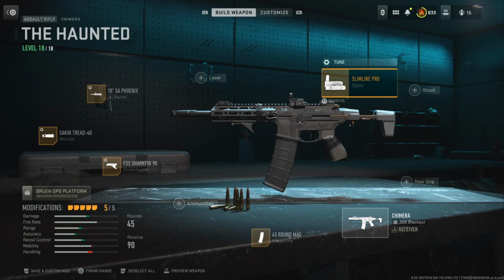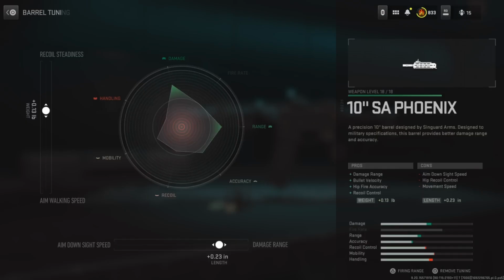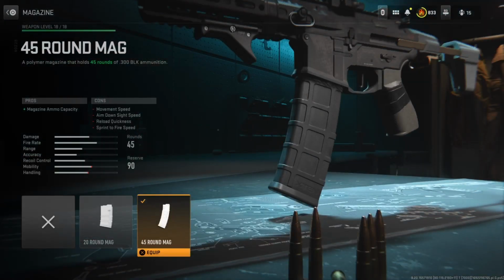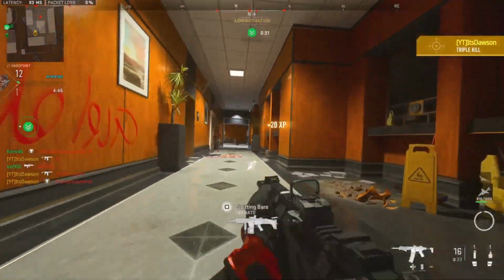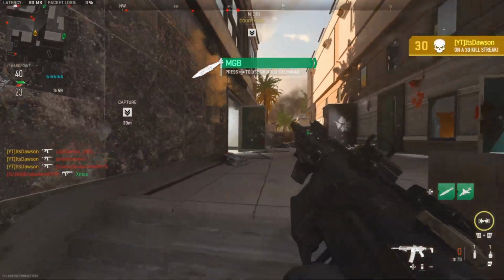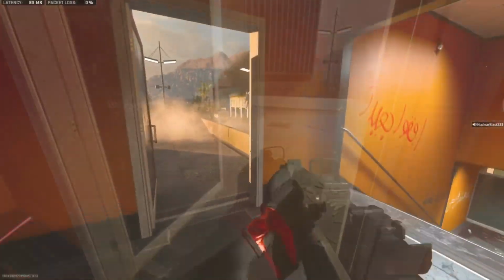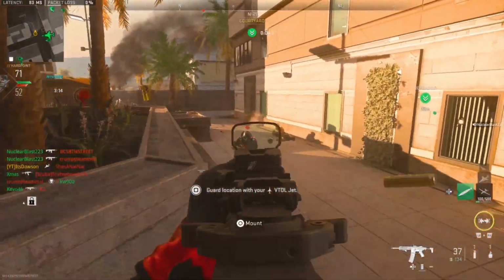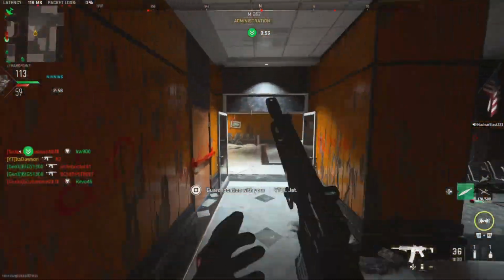CHIMERA *META* is BACK AFTER BUFF in MW2! (BEST CHIMERA CLASS SETUP!)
In today's video of Call of Duty: Modern Warfare 2, I am showing you the best way to build the Chimera so you can dominate with the best Chimera class setup / loadout!

0:00 Intro
0:14 Best Chimera Class Setup
3:19 MGB Gameplay with Best Chimera Class Setup

new *ZERO RECOIL* TAQ V CLASS SETUP is AMAZING in MW2 🎯 (Best Taq V Build / Loadout) - MW2